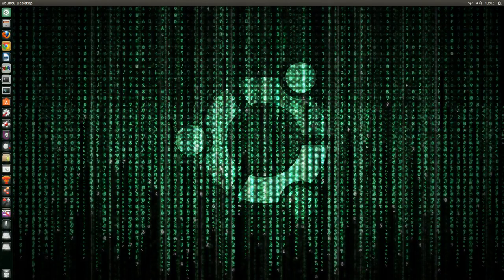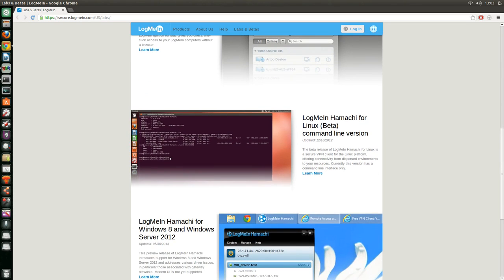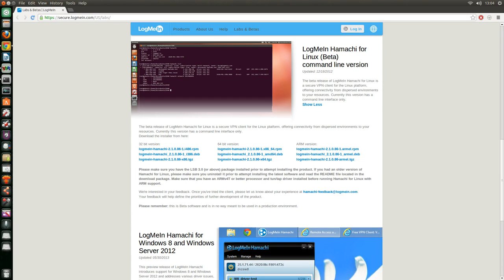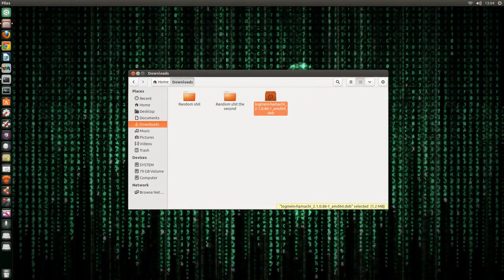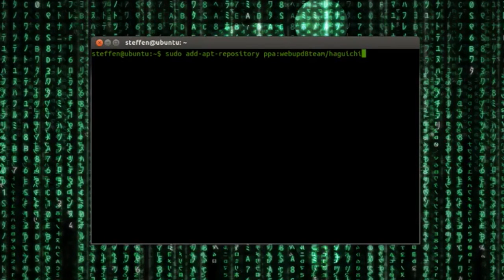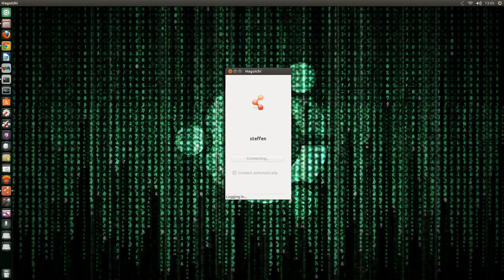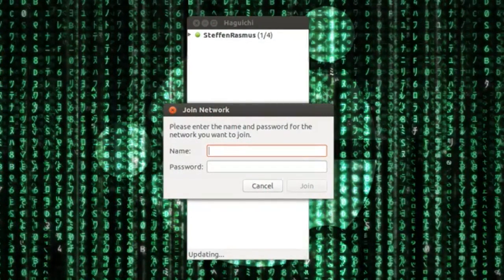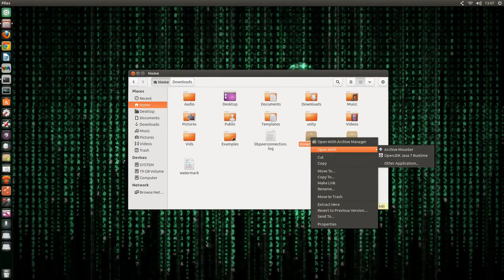Join/Create VPN Server - Hamachi & Haguichi [Minecraft] - Ubuntu 13.04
In this video, I show you how to join or create a Minecraft server in Ubuntu 13.04. If you enjoyed the video, don't forget to click the like button and also leave a comment!

Install Haguichi:
sudo add-apt-repository ppa:webupd8team/haguichi
sudo apt-get update
sudo apt-get install haguichi